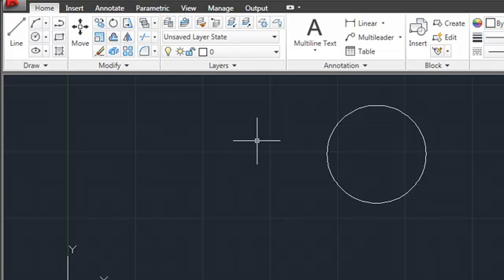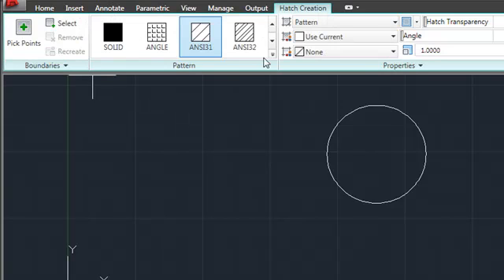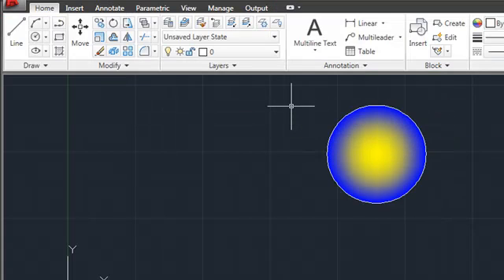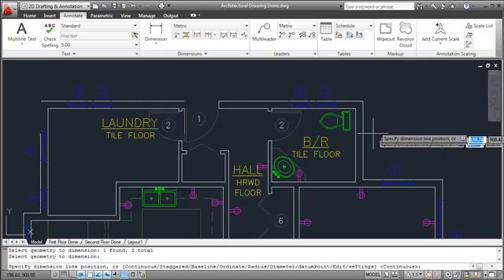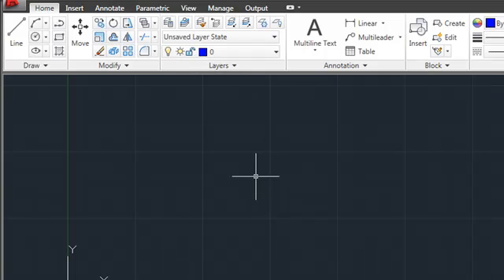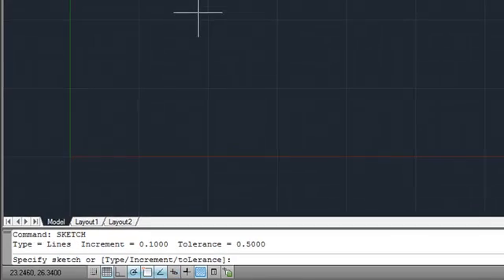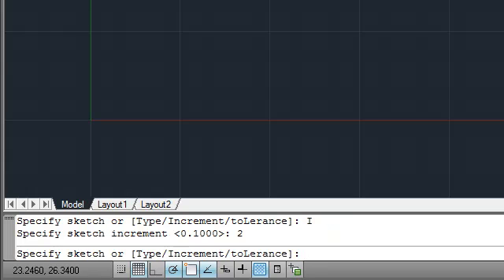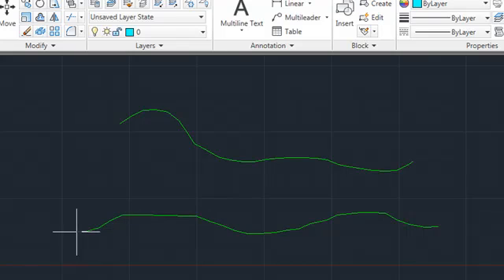AutoCAD LT 2011 Demo 09: New to AutoCAD LT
Several new features in AutoCAD LT 2011 will be familiar to long-time AutoCAD users, but are now also included in AutoCAD LT.